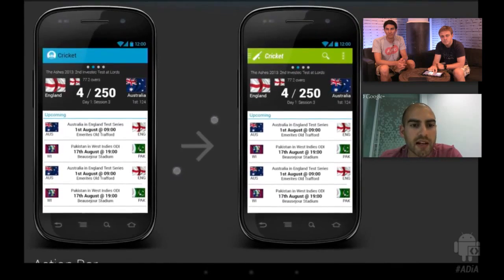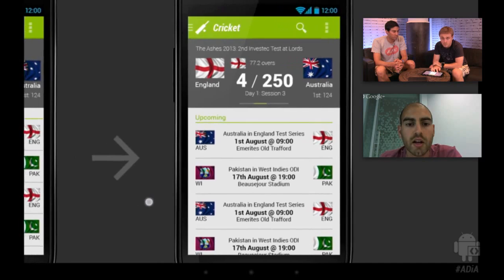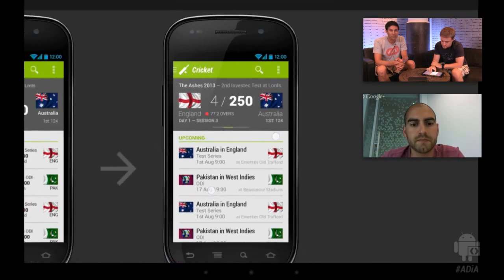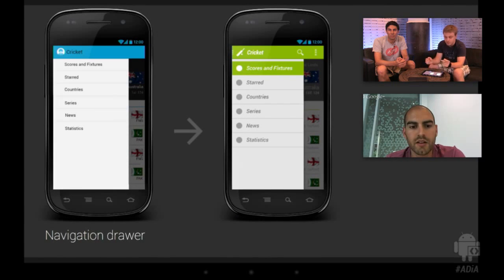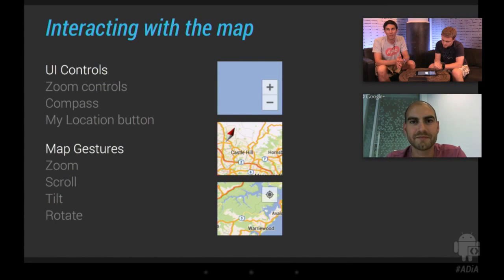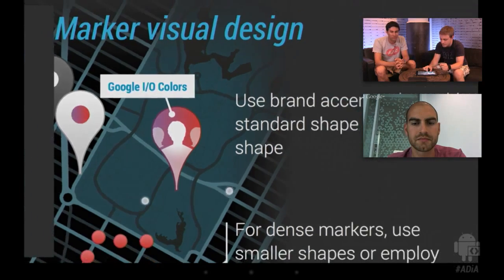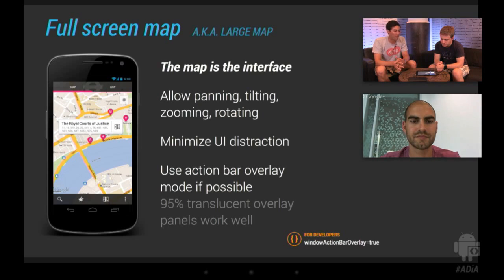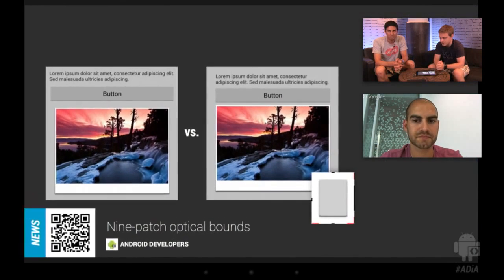Android Design in Action Cricket App Specs + Maps